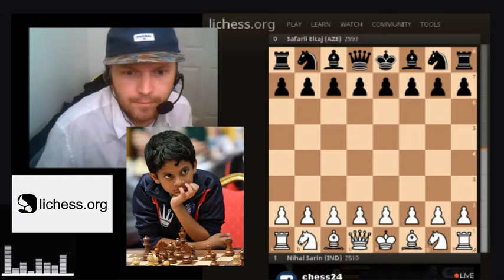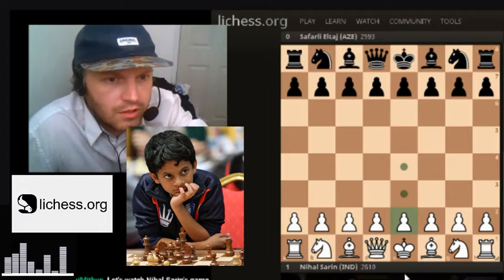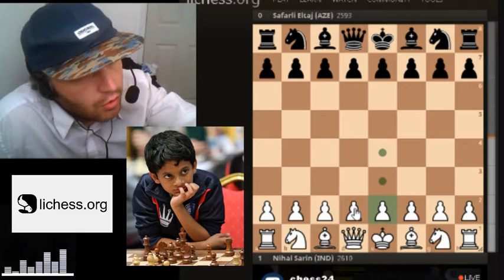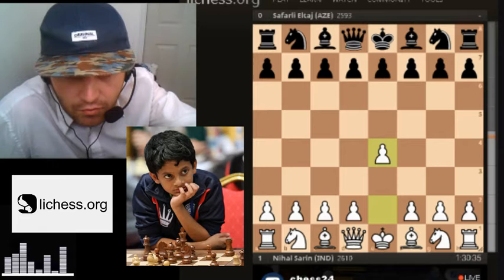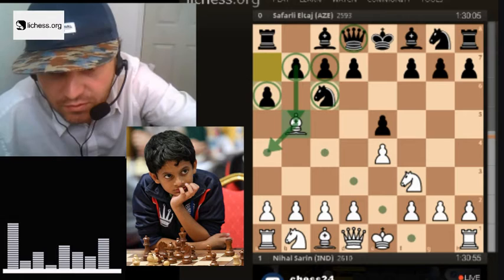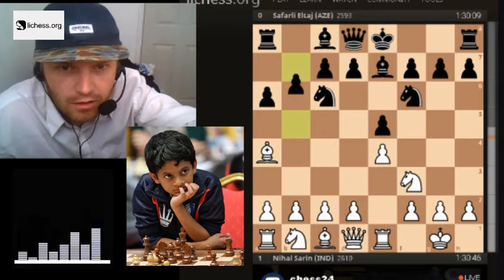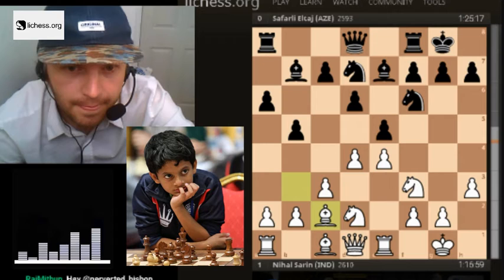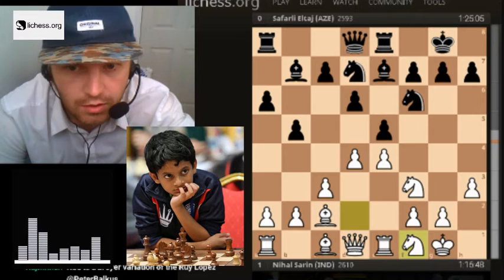Nihal Sarin vs Eltaj Safarli / CHESS WORLD CUP 2019 / Round 2, game 1